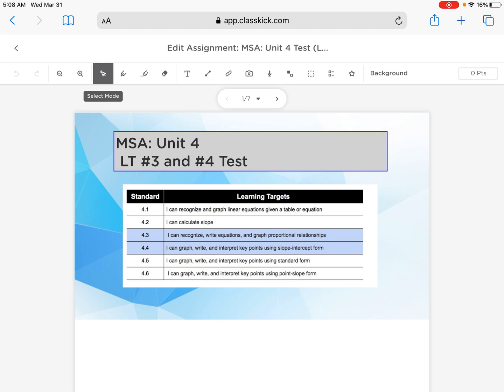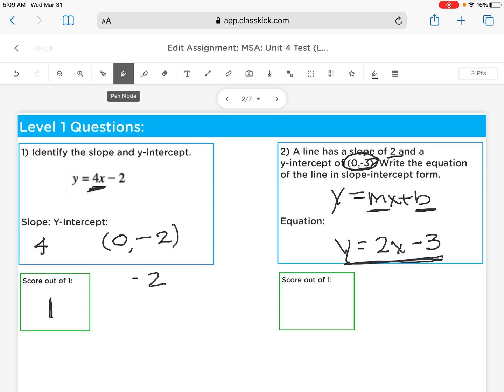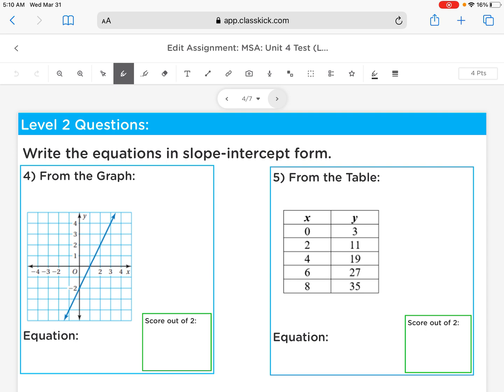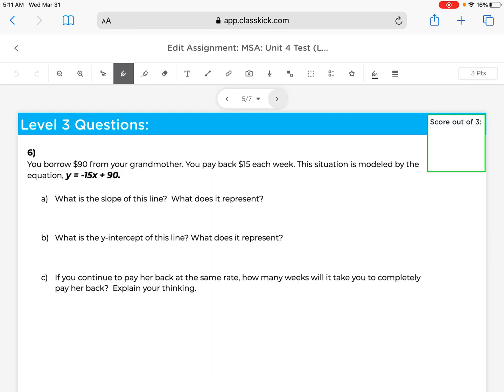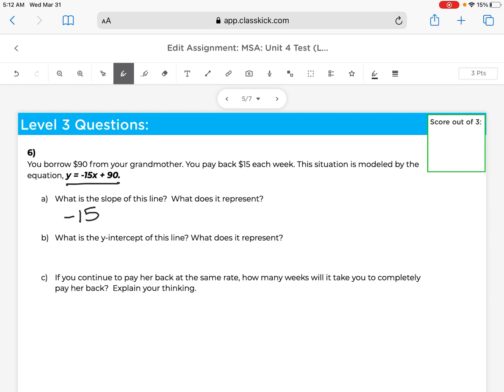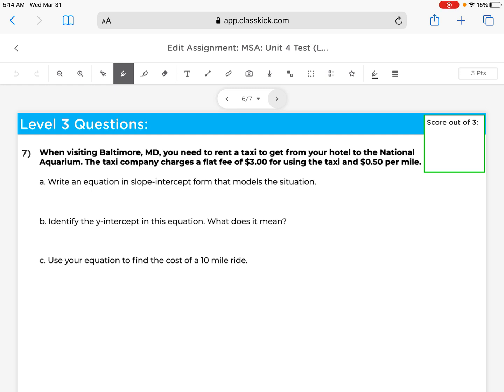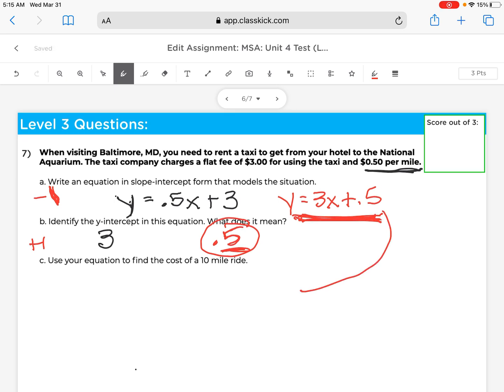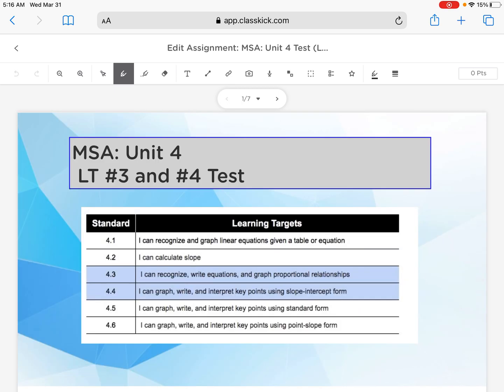Slope intercept test corrections